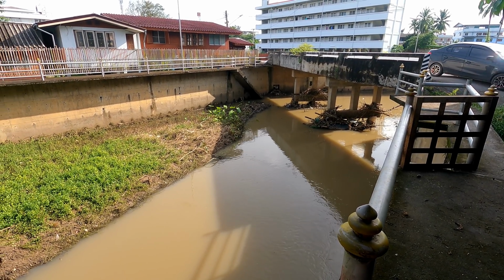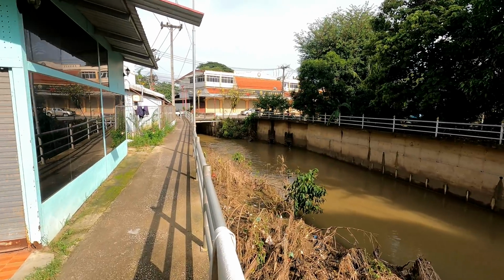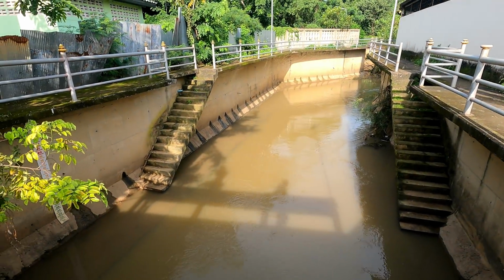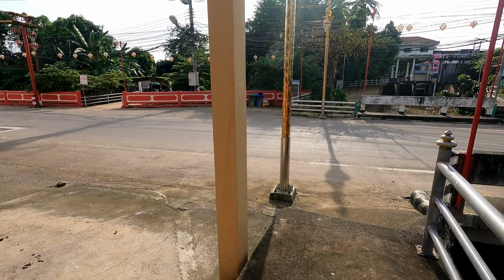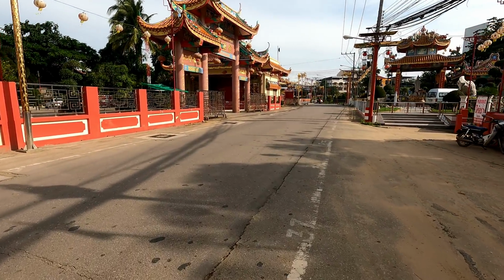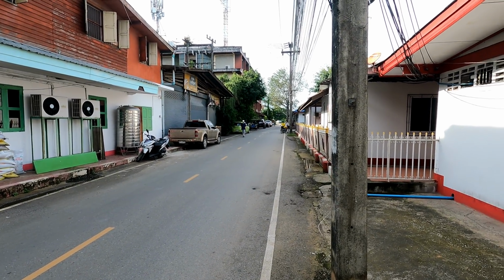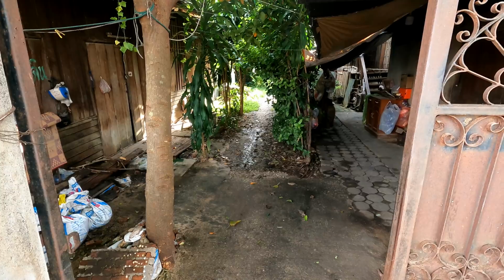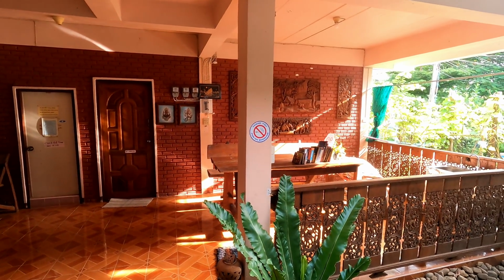Mae Sot Flood - Then & Now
Mae Sot and the surrounding region has been experiencing a lot of rain this year, and on July 30th, the water control canal system near my guesthouse overflowed and some of the downtown streets were flooded.

I recorded some video of the flooding that day, and now that the water levels had gone down and the sun was out, I grabbed my GoPro and went out to film the same locations in order to show what it looked like now.

MESSAGE FROM PLANET DOUG:
Thanks for checking out this video. I'm making videos about my life experiences, thoughts, and occasional travels. Whether I’m on the move or staying in one place for a bit, I tend to have a somewhat low-budget lifestyle, staying in simple guest houses and spending my time exploring on foot or sometimes on a scooter or bicycle.

I try to organize my videos into playlists. If you use them, you can see all of the videos from different countries in order:

I've posted written journals from selected previous trips on my website along with some photographs. The website is called The Cycling Canadian, and this link will take you there

📸 GEAR LIST 📸
Main Lens: Panasonic Lumix  G-Vario 12-60 f3.5-f5.6
2nd Lens: Olympus M-Zuiko 12mm f2
Secondary Camera: Panasonic Lumix LX10
🎥 Action Cam: GoPro Hero 9 Black
🎥 Action Cam: GoPro Hero 7 Black
🎥 Action Cam Scooter Mount: RAM Mount
GoPro Grip: Jaws Flex Clamp
GoPro Cage: Ulanzi G9-4
GoPro Cage: Ulanzi V2
🎤Microphone #1: Rode Wireless Go (1st gen)
🎤Microphone #2: Boya BY-M1 Lavalier Mic
🎤Microphone #3: Boya BY-MM1 Shotgun Mic
Tripod: Sirui 3T-35K
📱Smartphone 1: Samsung Galaxy Note 10 Plus
📱Smartphone 2: Xiaomi Redmi Note 9 Pro
Laptop: MacBook Pro 13
Tablet: Samsung Galaxy Tab S3
Editing App #1: iMovie for macOS
Editing App #2: Kinemaster for Android
Editing App #3: PowerDirector for Android